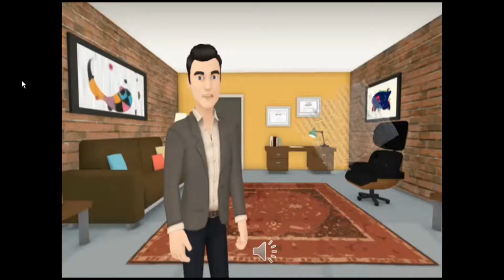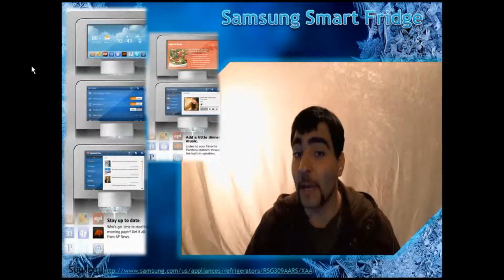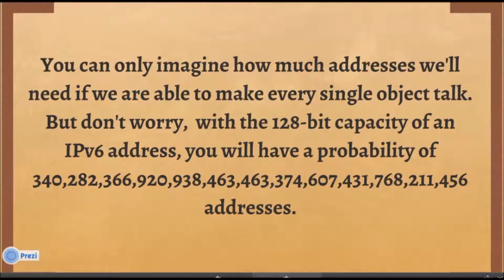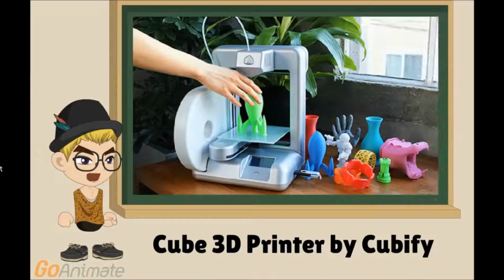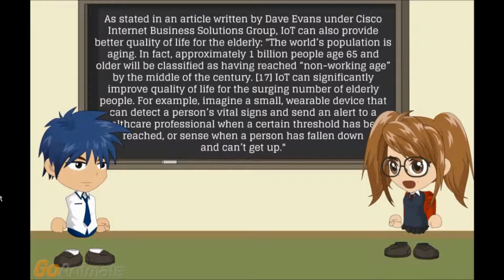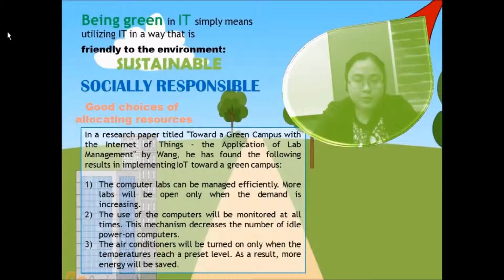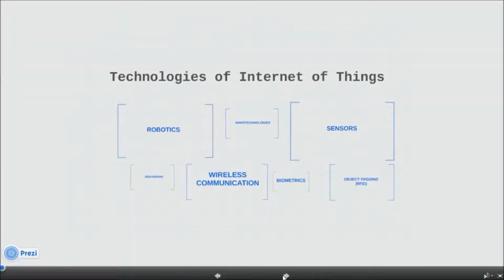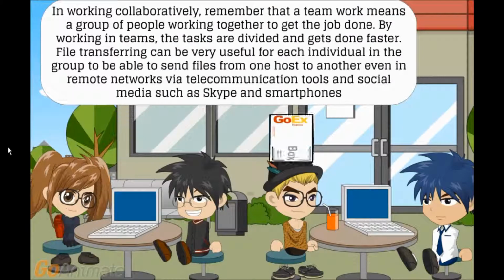Emerging Trends Final Project: CMPS 234 - 2013 (Internet of Things)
SAIT Polytechnic - IT 1st Semester

Nicholas Novello
Andrew Paule
Kyle McIntaggart
Karen Urate